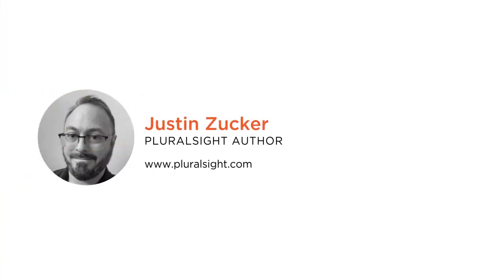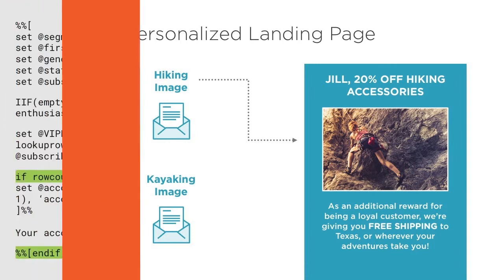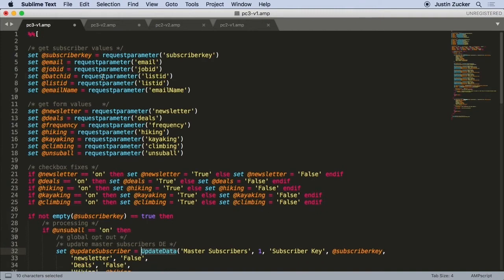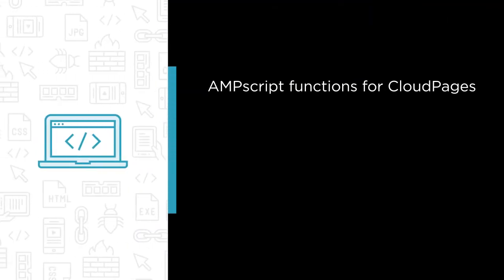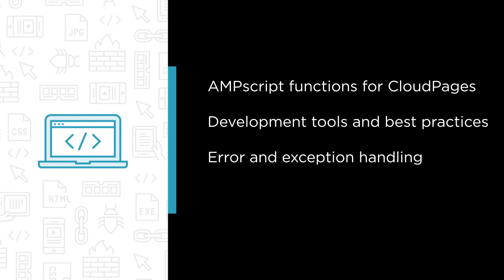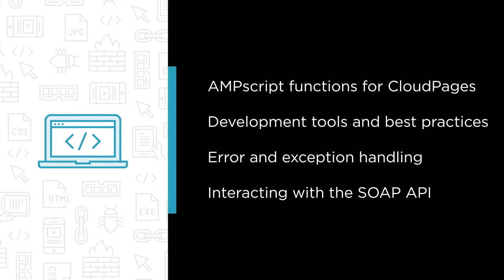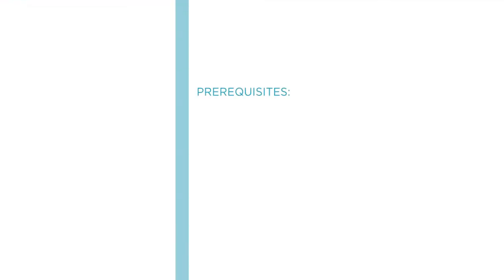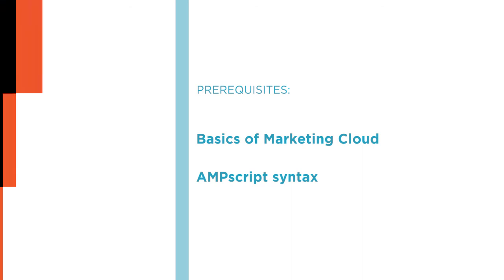Using AMPscript in CloudPages in Salesforce Marketing Cloud Course Preview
Join Pluralsight author Justin Zucker as they walk you through a preview of their "Using AMPscript in CloudPages in Salesforce Marketing Cloud" course found only on Pluralsight.com. Build your technology skills with Justin’s help by learning AMPscript functions and methods that are exclusively used with CloudPages; common AMPscript functions to do CMS versioning; and the SOAP API, error handling, adding/updating Salesforce data and utilizing dynamic content. Visit Pluralsight.com to start learning Salesforce Marketing Cloud skills today!